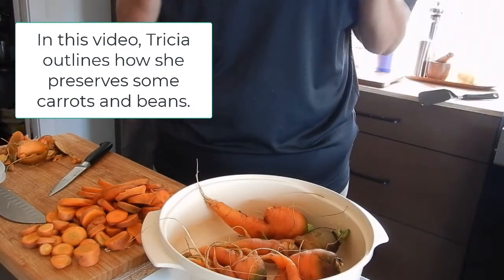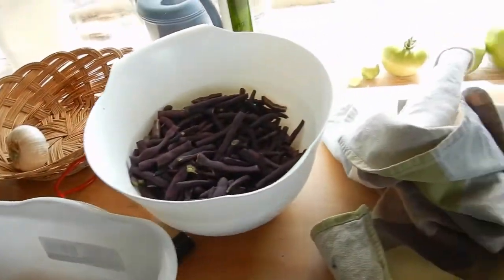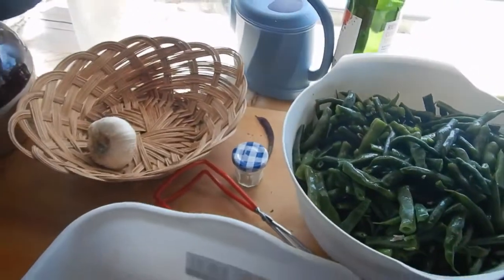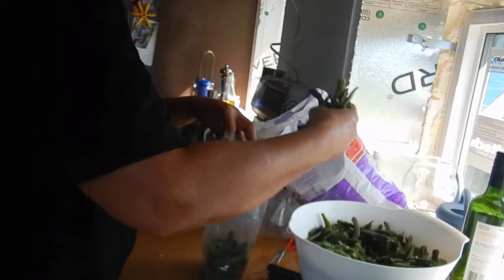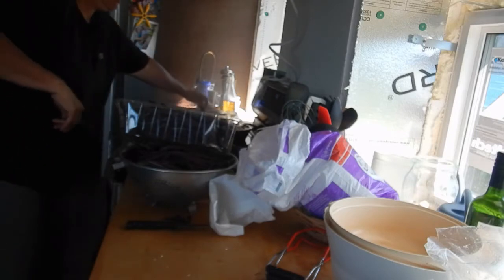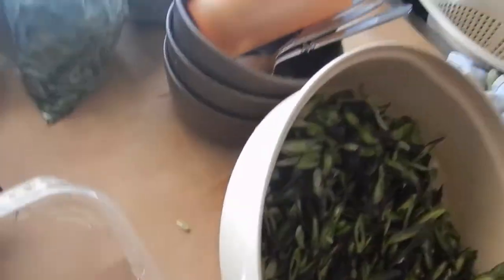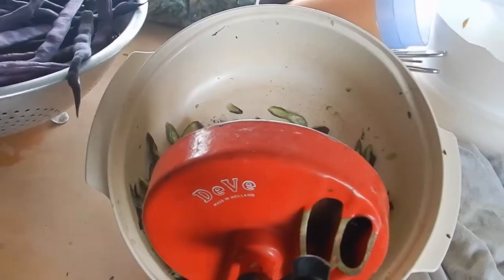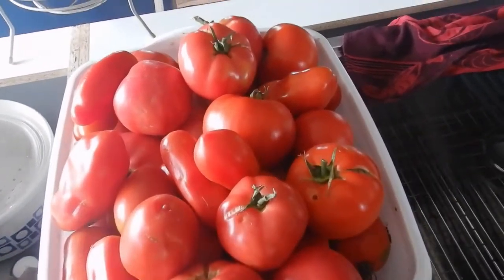Preserving Some of Our Produce - Beans and Carrots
Tricia shows how she preserves French-cut beans and carrots.